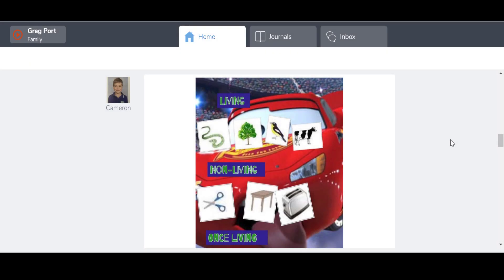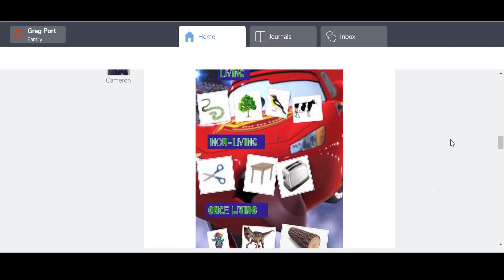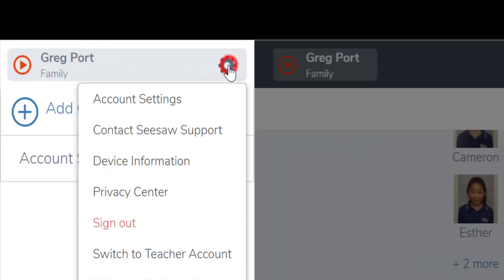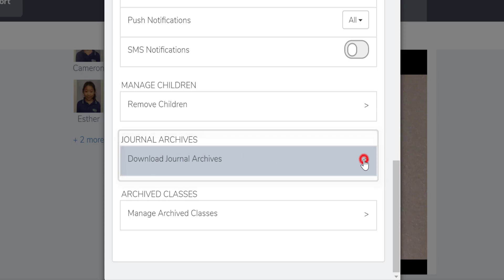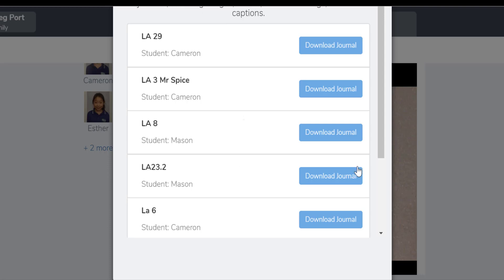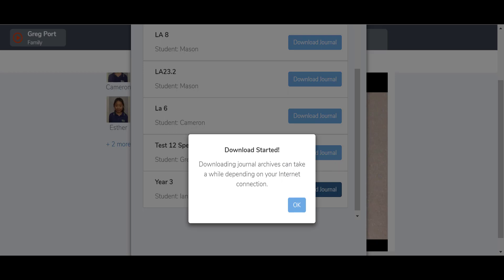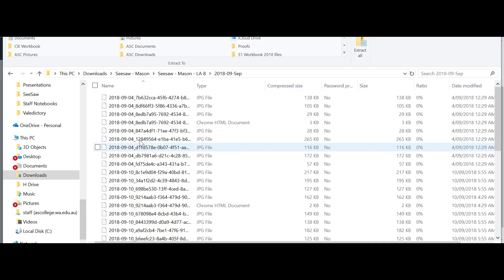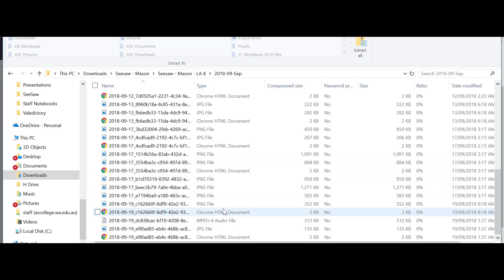SeeSaw - download a learning journal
How to download a SeeSaw journal that includes all of the pictures and videos that have been uploaded throughout the year.